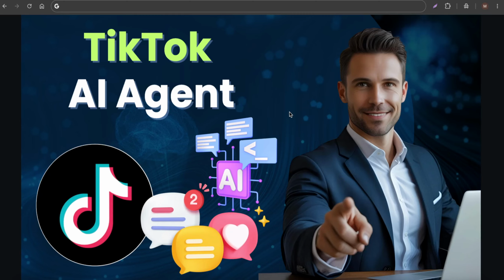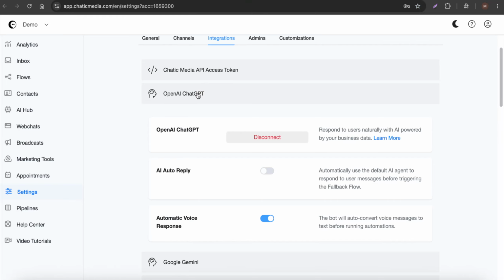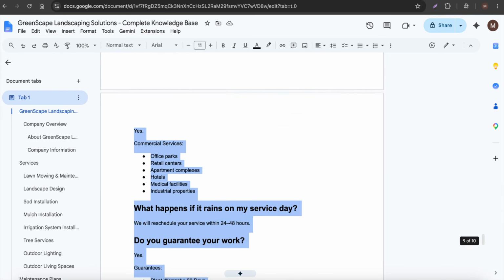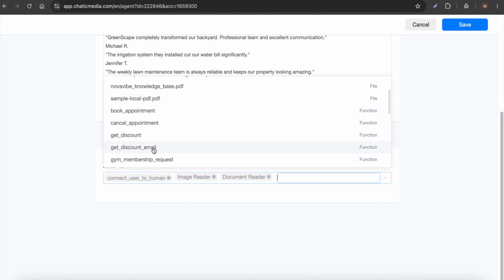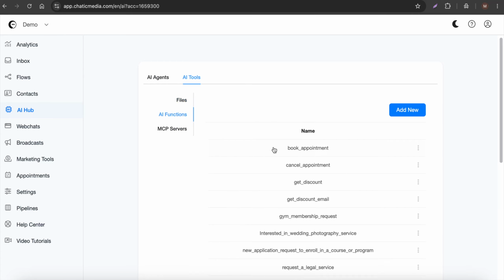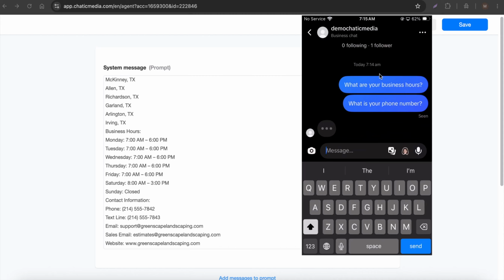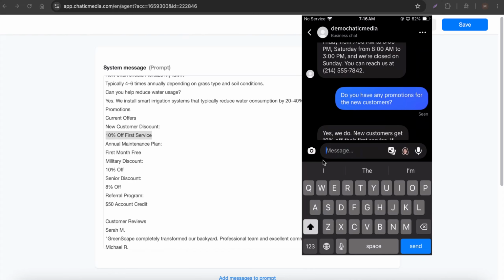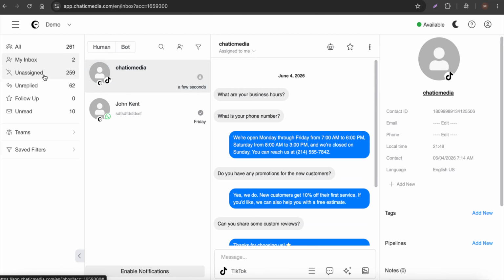Automate TikTok DMs with AI: ChatGPT Customer Support Agent for Local Businesses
Learn how to build a TikTok AI agent that automatically responds to DMs, answers customer questions, and provides 24/7 support using ChatGPT and OpenAI. In this step-by-step tutorial, you'll see how local businesses can automate lead generation, customer service, appointment booking, and follow-ups without hiring additional staff. Perfect for small businesses, agencies, and marketers looking to save time and increase conversions with AI automation.